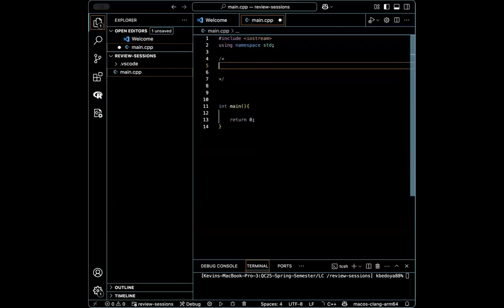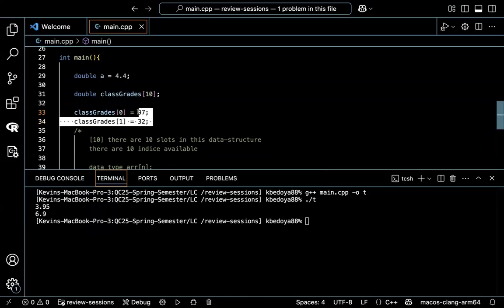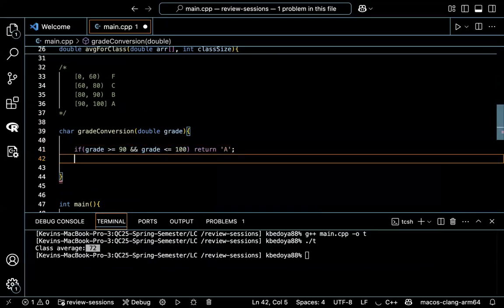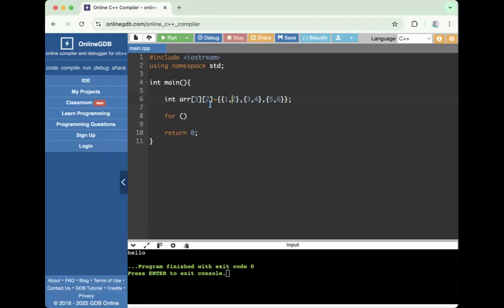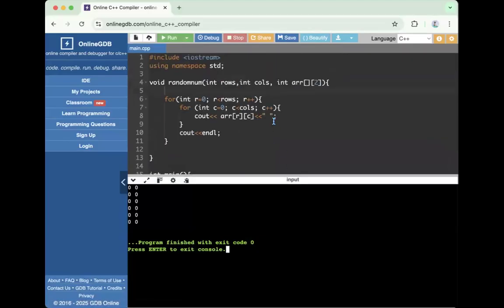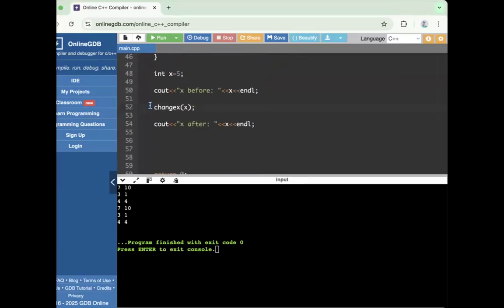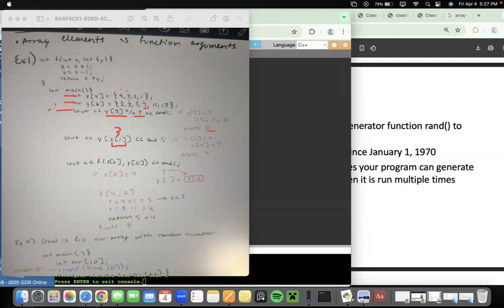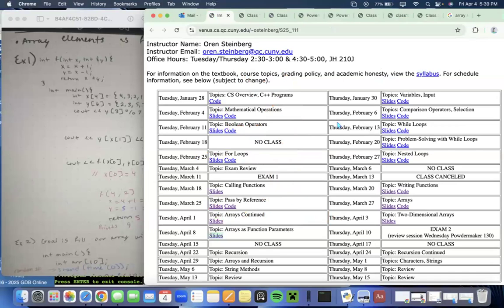SP25 CSCI Review Session - CS111 Oren Steinberg Midterm 2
CS111-231
Oren Steinberg
Midterm 2